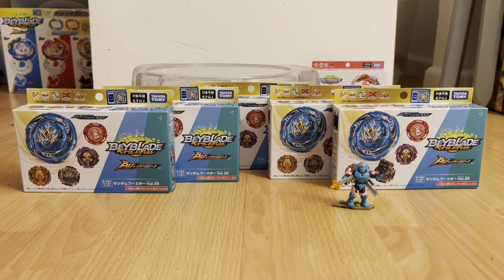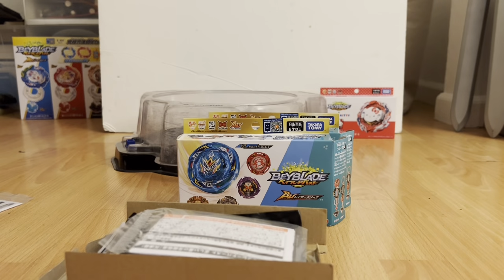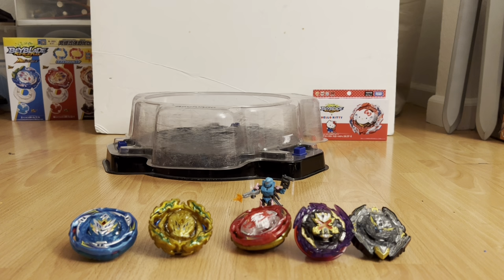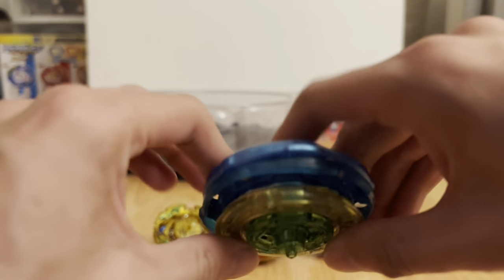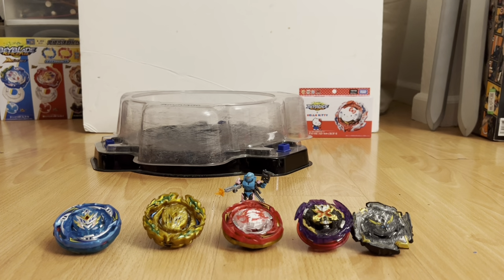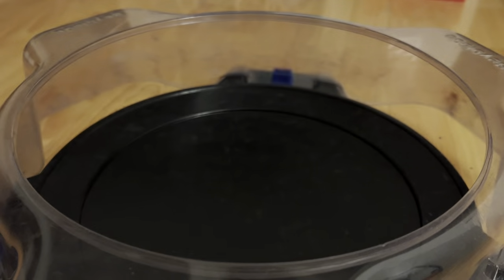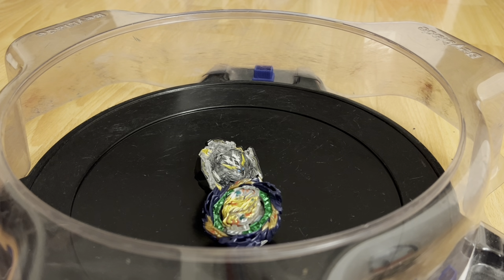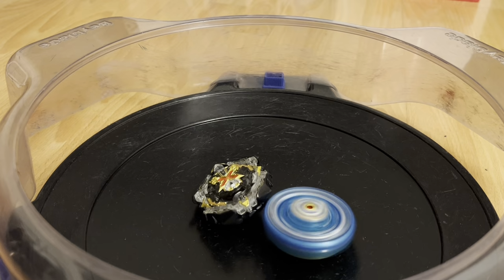Beyblade Burst BU Random Booster Vol. 30 Review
Here it is Random Booster Volume 30! A very good booster with a super cool prize Bey! Wind Knight is one of the coolest looking Beys to come out so far. I’m partially biased because I love blue. The Wind blade itself is super competitive and definitely worth getting. Devil Blade Xcalibur is cool too. I would totally recommend this set to anyone! Stay Silly 🐟

Want to help me out? WANT ME TO REVIEW SOMETHING ON THIS LIST?

Music credit to: Sheet Music Boss, Bumbghork Piano, Josh Tatsuo Cullen